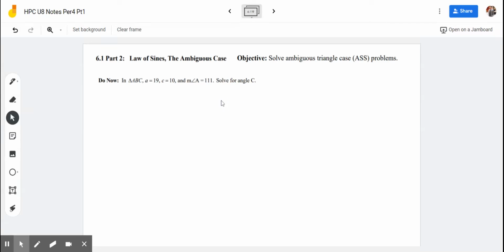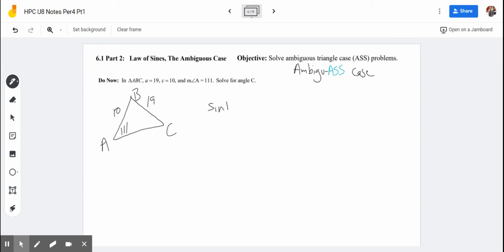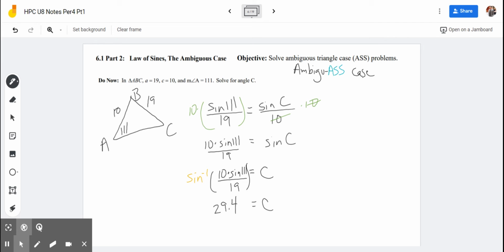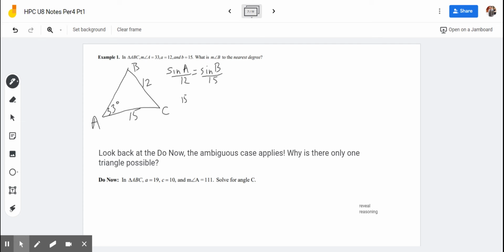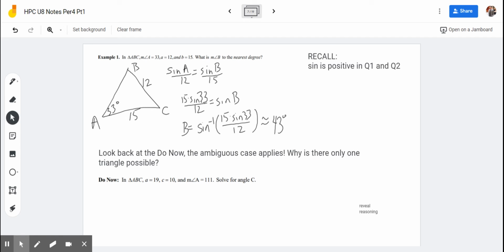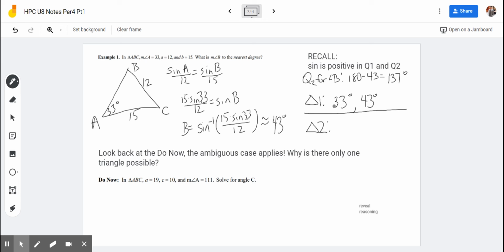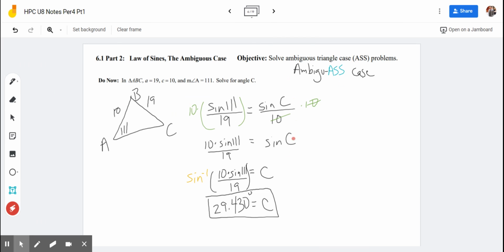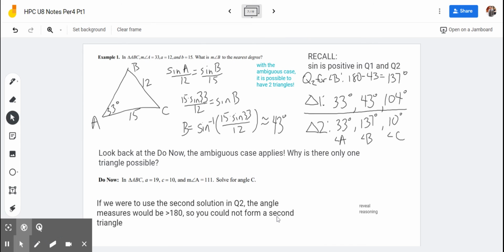Exploring the Ambiguous Case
We will take a look at when to use the ambiguous case for the Law of Sines and the implications of utilizing it.

Example 1 starts at 3:07

Re-examining the Do Now starts at 7:15